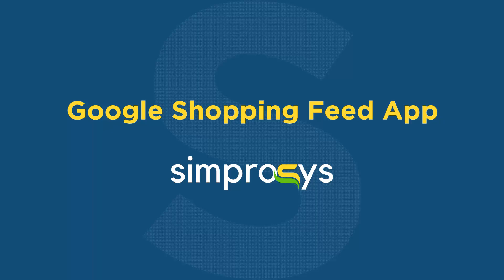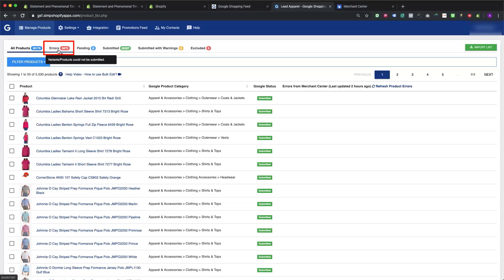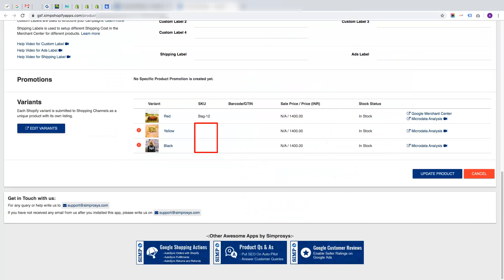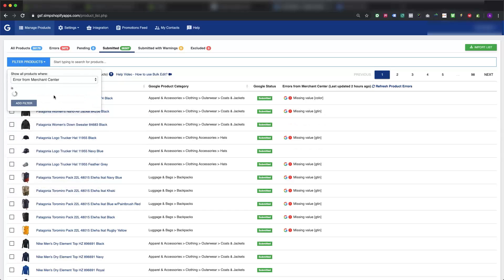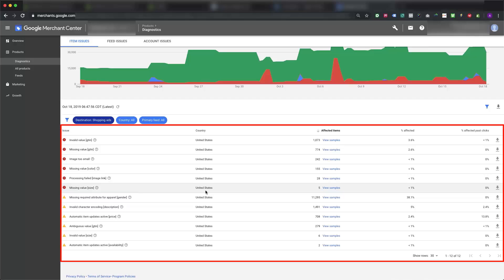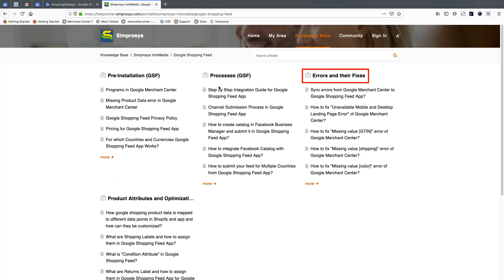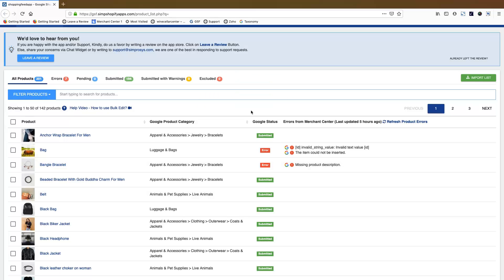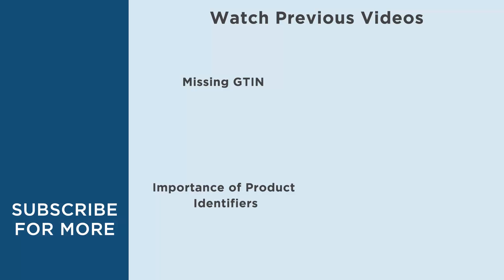How to Sync Google Merchant Center Errors with Simprosys Google Shopping Feed?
This video describes the process for synchronizing Google merchant centre errors with Simprosys Google Shopping Feed App.

What You Will Get in This Video:

00:00 Introduction
00:08 Sync product error from Google Merchant Center to the app
00:30 Let's see the process